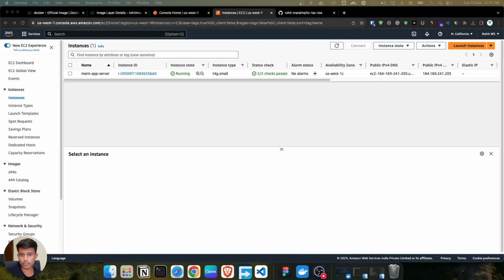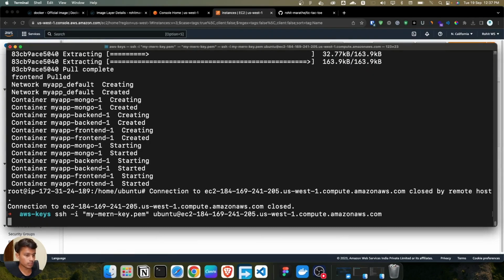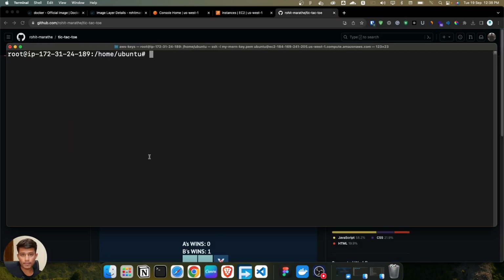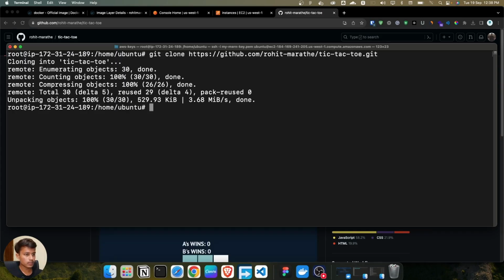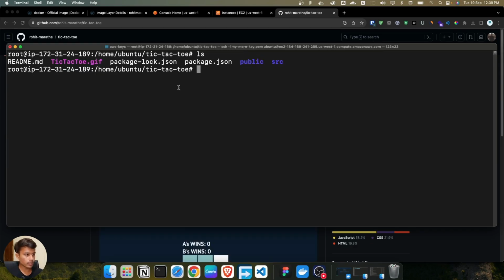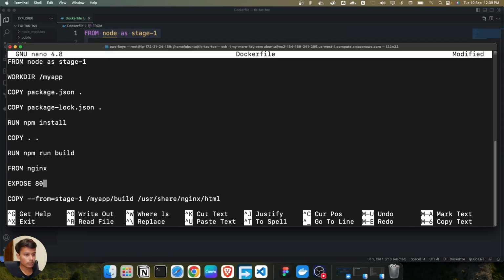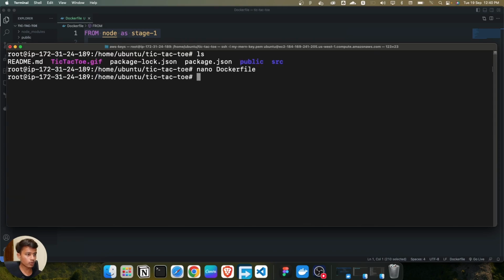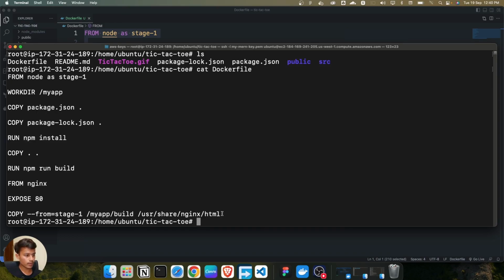Creating a Dockerfile for the Tic Tac Toe App for AWS ECR - Docker For Beginner's Series (lecture36)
Welcome to our DevOps Burst ! In this tutorial, we'll guide you through the process of creating a Dockerfile for the Tic Tac Toe app specifically designed for Amazon ECR (Elastic Container Registry). Learn how to structure your Dockerfile to efficiently package and deploy your Tic Tac Toe application as a Docker image on ECR. Follow our step-by-step instructions to ensure compatibility and optimization for deployment on AWS infrastructure. Join us on DevOps Burst as we empower you to containerize and deploy your applications with confidence on AWS ECR!

Don't miss out!